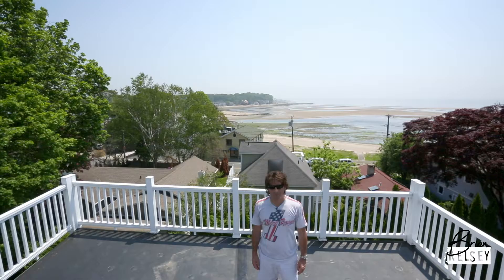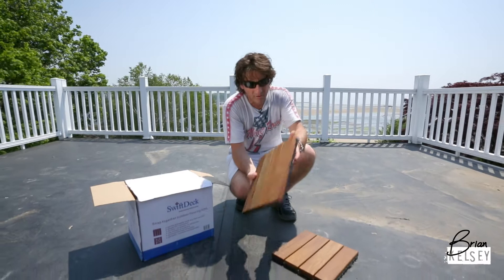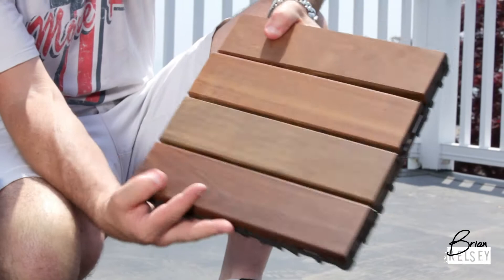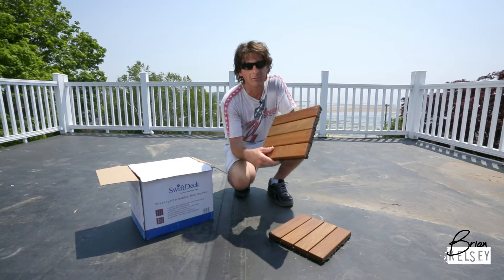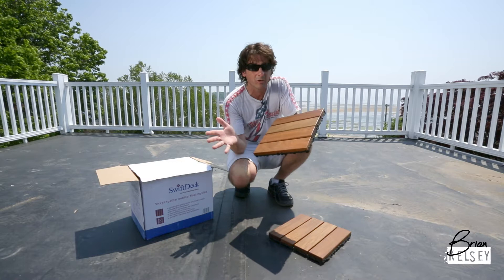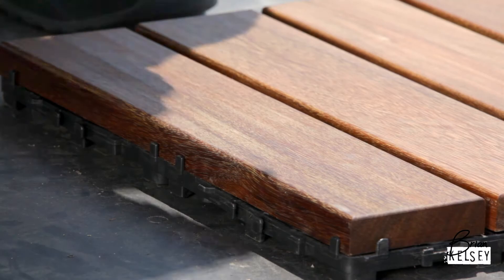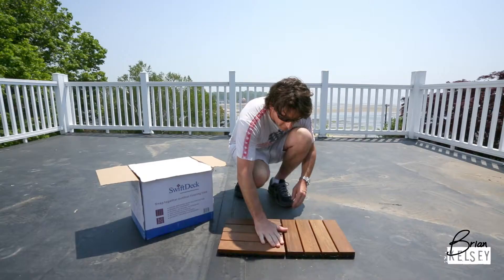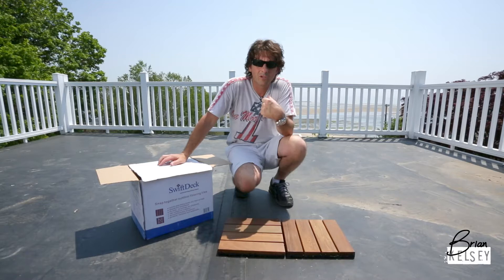Install a Deck in 2 Hours: DIY Instant Deck!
Install a deck in minutes, and it’s a DIY project!  These deck tiles come in 12”x12” and go down super quick.

Deck Tiles:

GEAR I USE:

Main Camera

Main Lens

Second Camera

Second Camera Lens

Mic (camera)

Voiceover Mic

Desk Mic